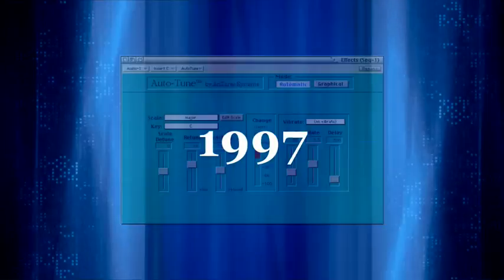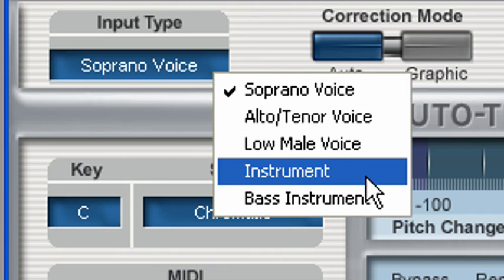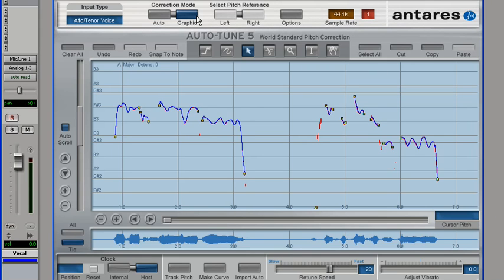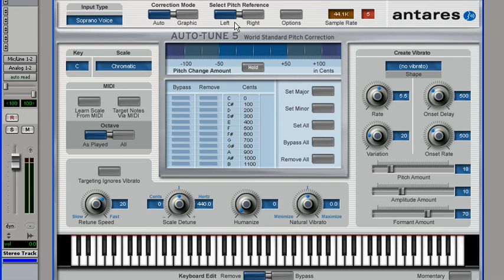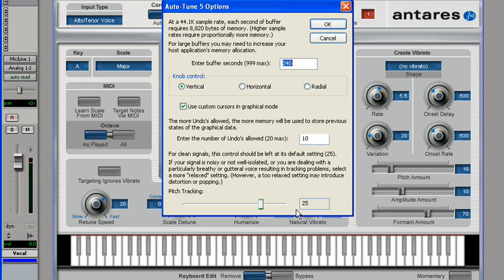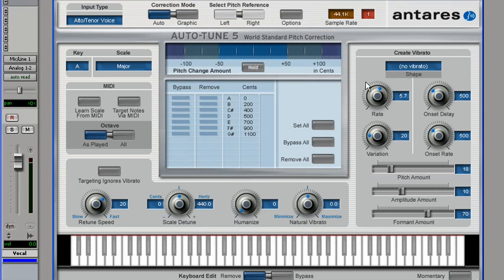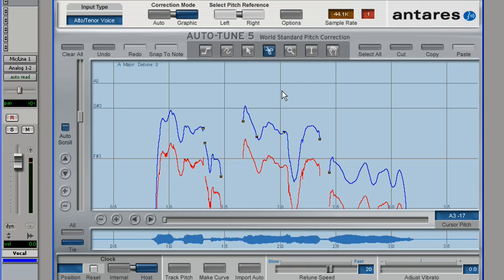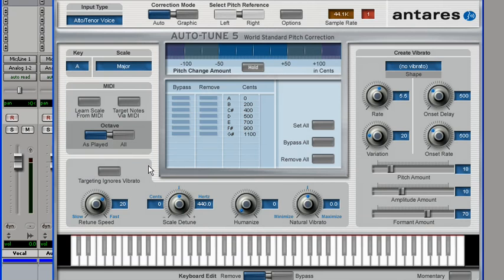01 Welcome To AutoTune.mov